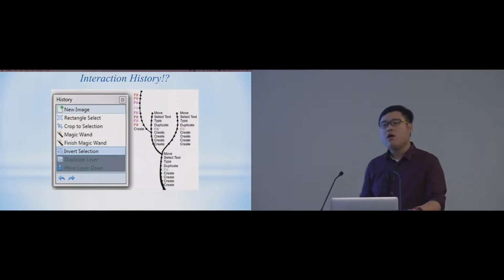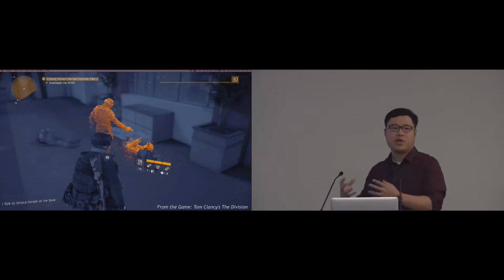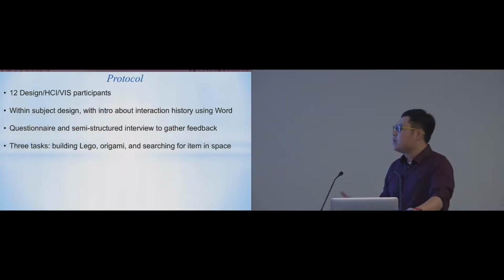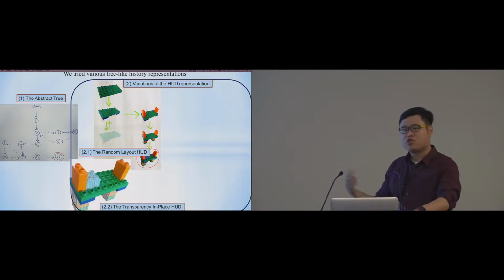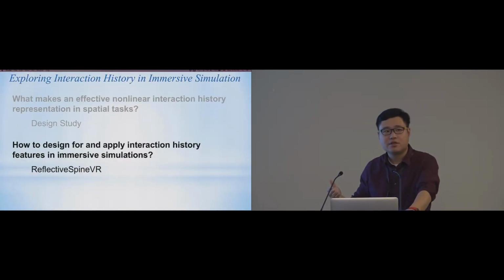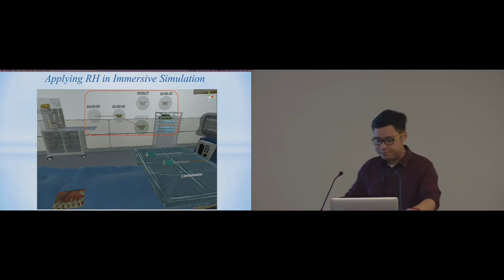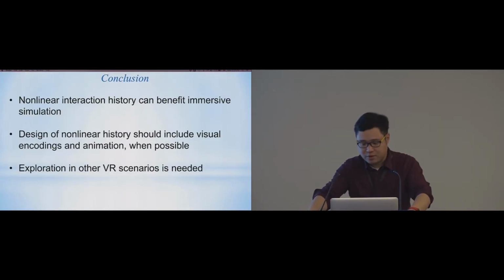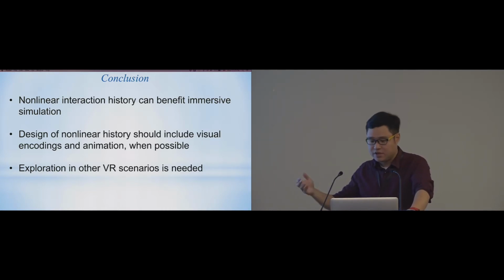ReflectiveSpineVR: An Immersive Spine Surgery Simulation with Interaction History Capabilities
Ahmed E. Mostafa, Won Hyung A. Ryu, Kazuki Takashima, Sonny Chan, Mario Costa Sousa, Ehud Sharlin

Session: Immersion & Presence

Abstract
This paper contributes ReflectiveSpineVR, an immersive spine surgery simulation enriched with interaction history capabilities aimed to support effective learning and training. The provided interaction history features are based on a design study we conducted exploring what makes an effective interaction history representation in spatial tasks. Existing surgical simulation systems only provide a crude way to supporting repetitive practice where the simulation needs to be restarted every time. By working closely with medical collaborators and following an iterative process, we present our novel approach to enriching users with nonlinear interaction history capabilities and supporting repetitive practice including how such features were realized in our ReflectiveSpineVR prototype. We conclude the paper with the results of a preliminary evaluation of ReflectiveSpineVR, highlighting the positive feedback regarding our history representation approach and the interface benefits.

Recorded at the ACM Symposium on Spatial User Interaction in Brighton, UK October 16-17, 2017